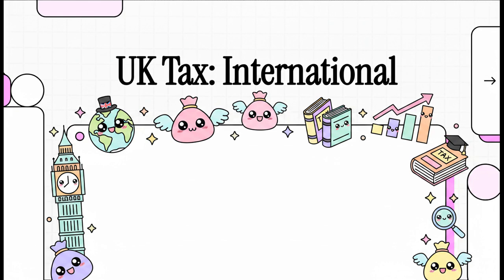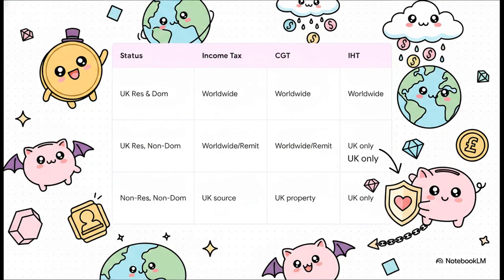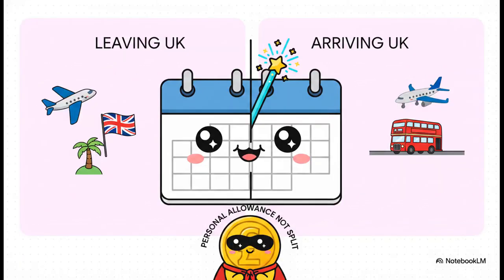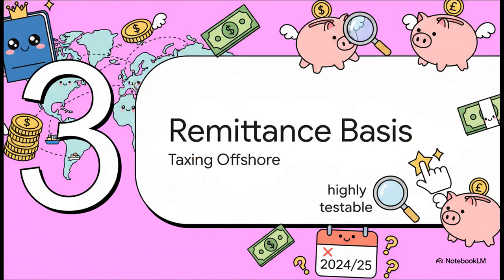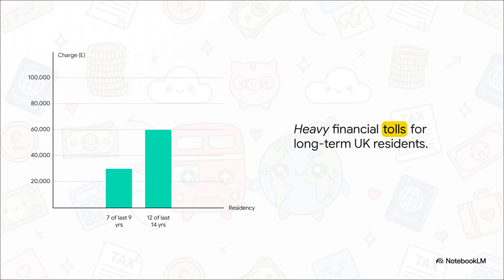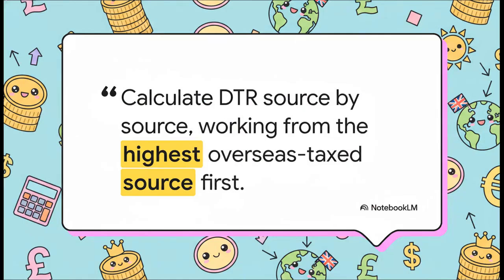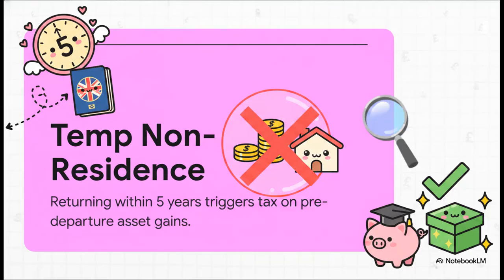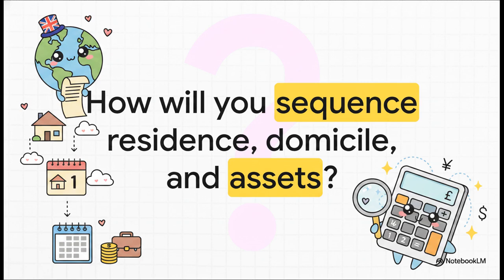ICAEW BPT Chapter 8 Personal Tax – International Aspects